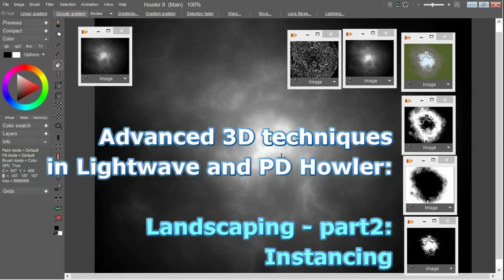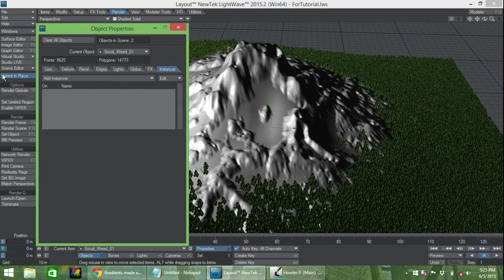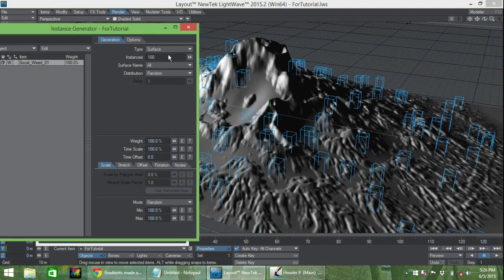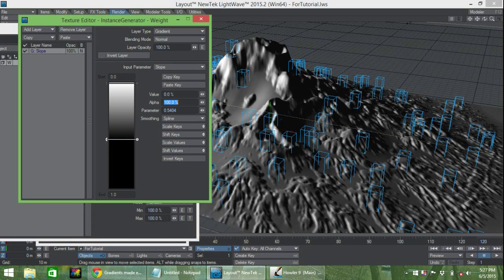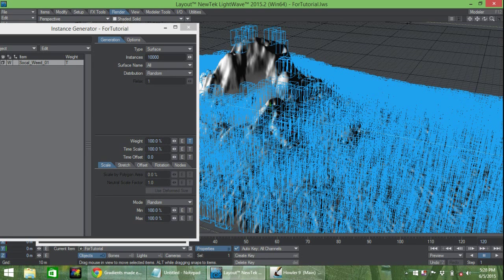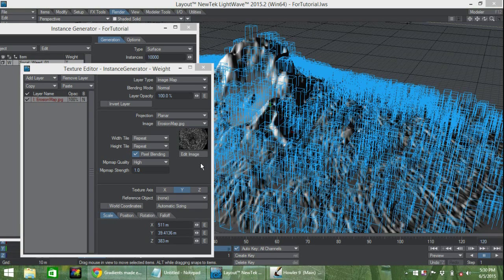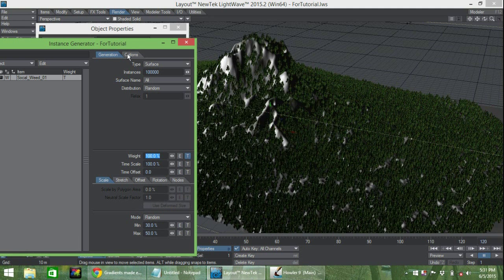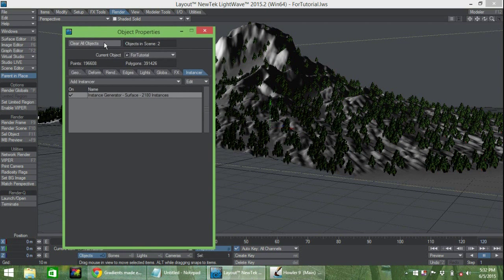Advanced Lightwave: Techniques for Landscapeing, part 2 - Instances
looking at working with instances of a tree to populate a hill or vast region with many trees.